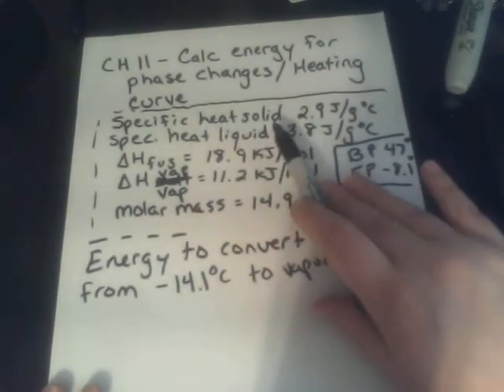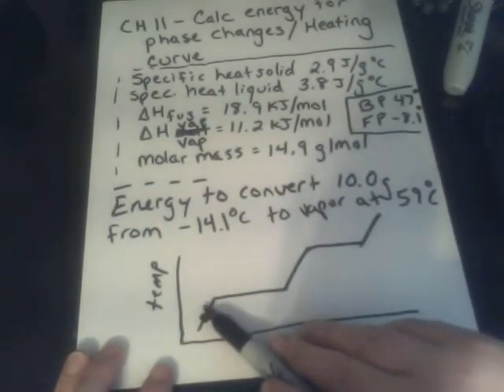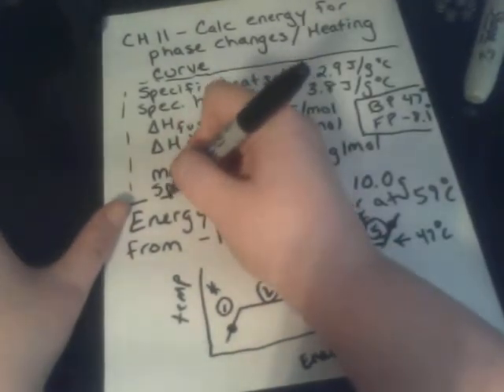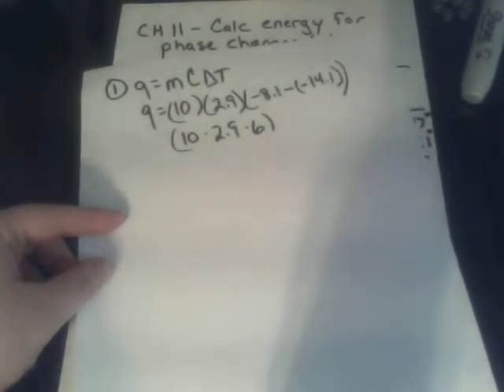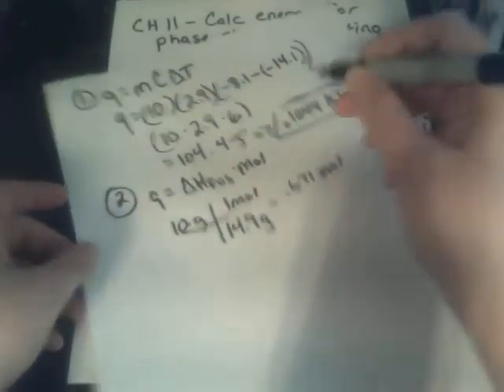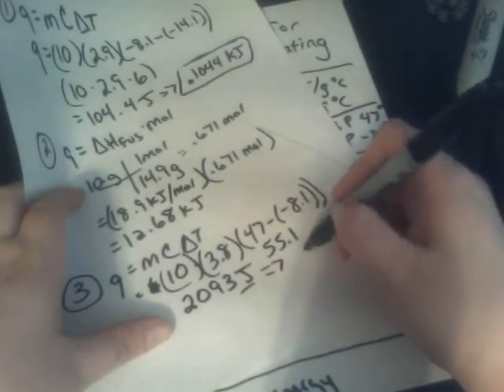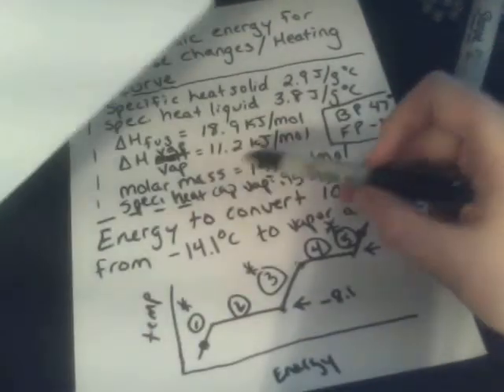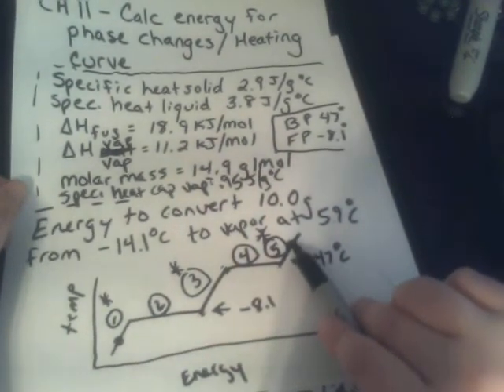Chapter 11: Energy Curves and Phase Changes to Calculate Energy Change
We use physical properties of a chemical (specific heats of solid, liquid and gas), molar mass of the chemical, and enthalpy of phase changes (fusion and vaporization) to determine the amount of heat needed to not only heat up a compound, but to change the phases as well.